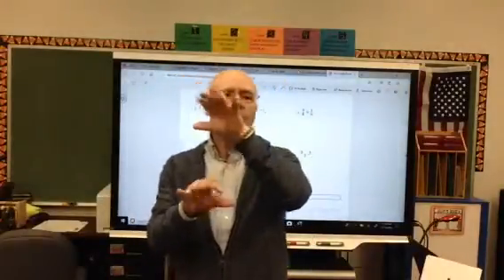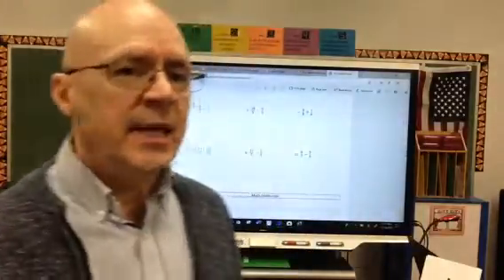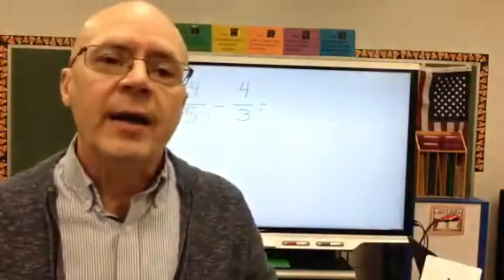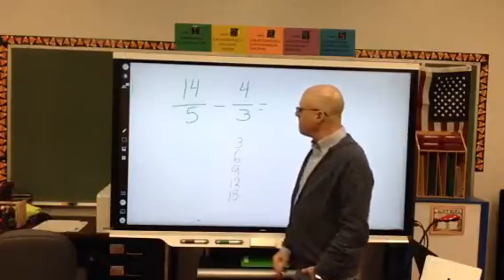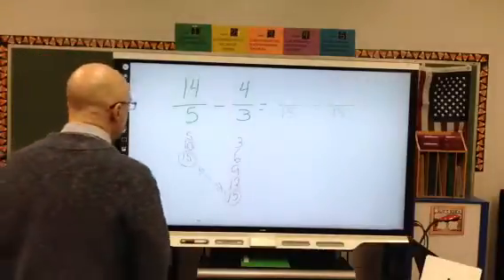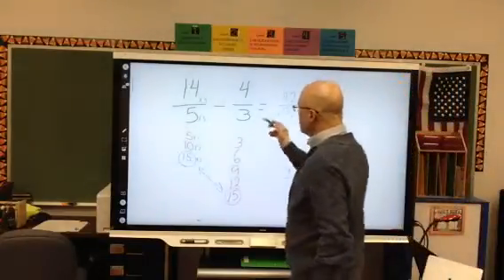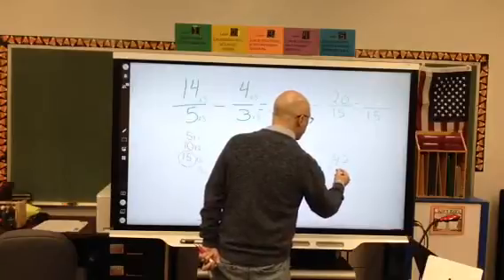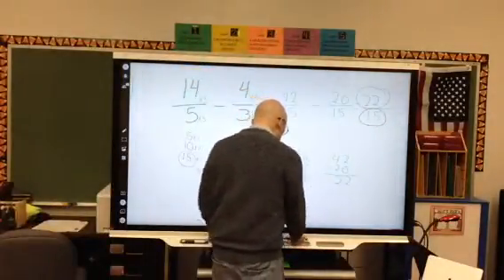Fract 12 16 4-5